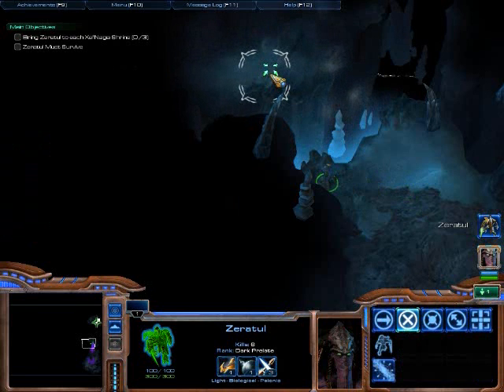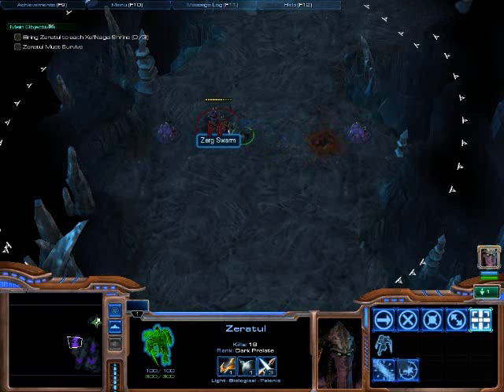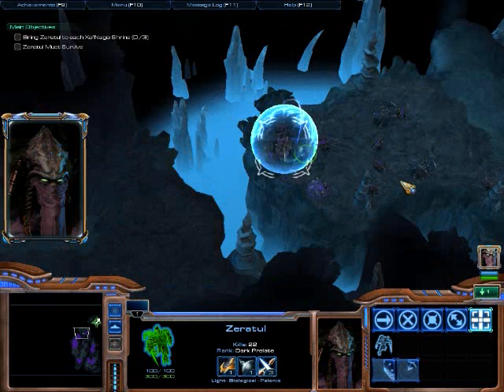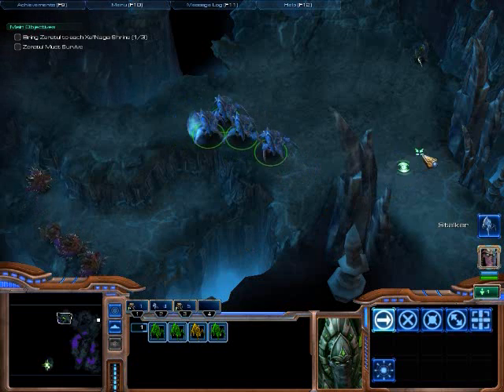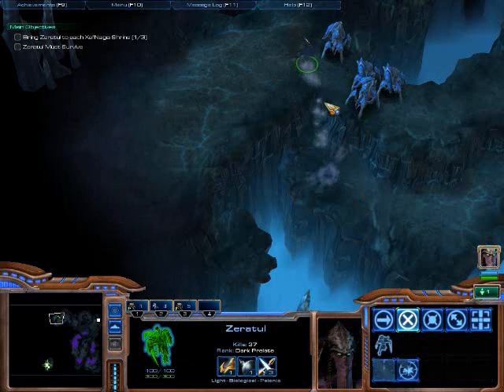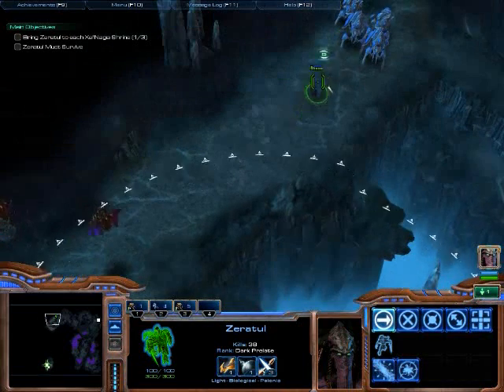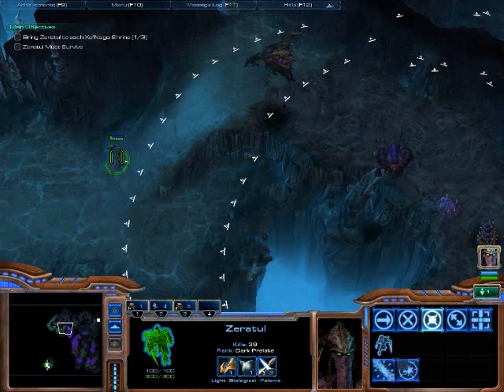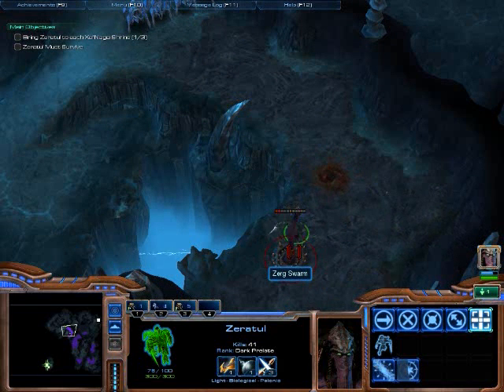Whispers of Doom on Brutal Difficulty Walkthrough with Commentary part 1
Whispers of Doom on Brutal Difficulty Walkthrough with Commentary. No Life Damage Taken, all Achievements unlocked. My first video. Hopefully someone out there enjoys it.